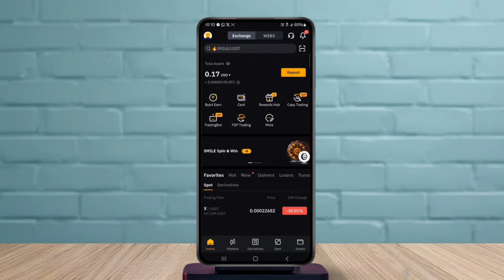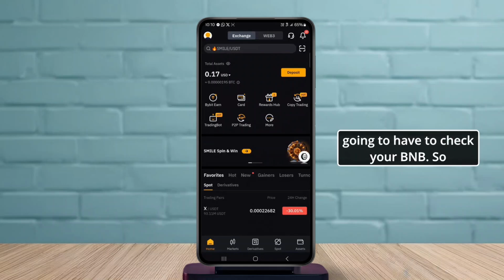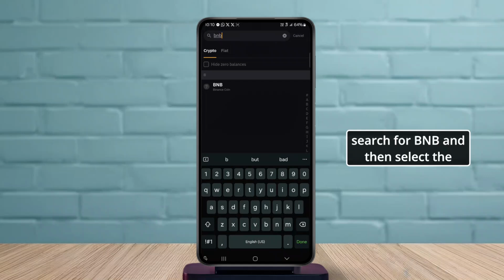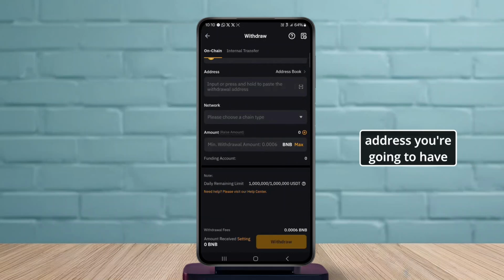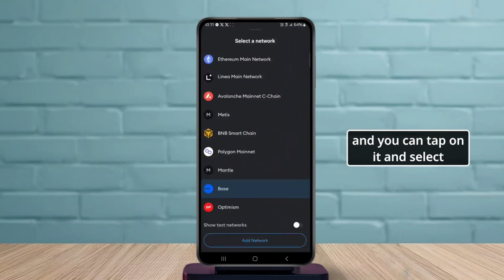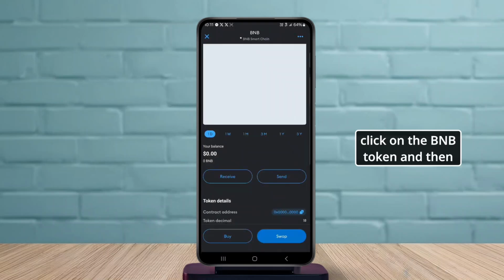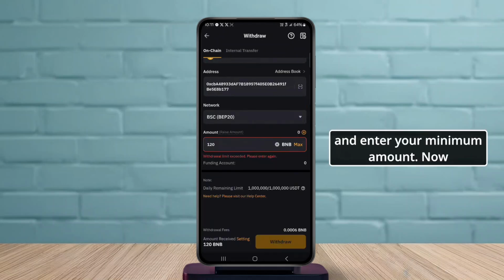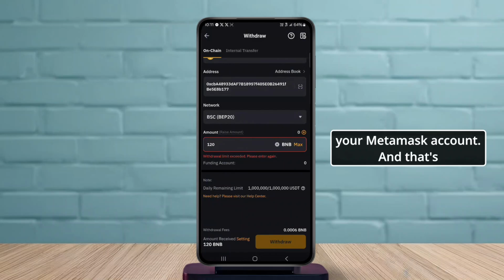How to Send BNB From Bybit to Metamask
Learn how to send BNB from Bybit to Metamask safely and quickly in this step-by-step tutorial. Whether you are managing your crypto wallets or transferring digital assets across the Binance Smart Chain, this guide will walk you through every detail.

In this video, you'll discover how to perform BNB transactions from Bybit to your Metamask wallet. You'll also learn about crypto security measures, DApp integration, and managing your digital assets efficiently.

Timestamps:
0:00 Introduction
0:30 Connecting Bybit to Metamask